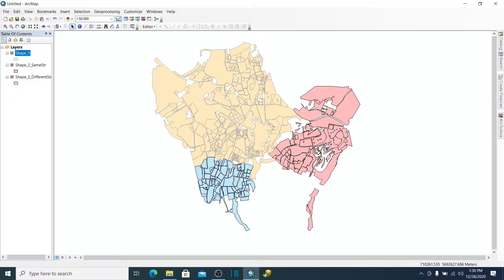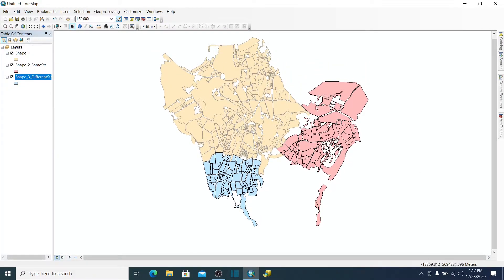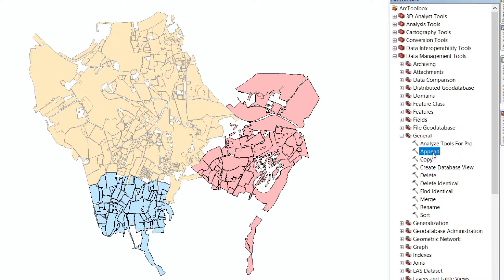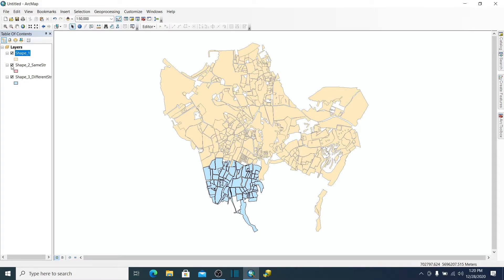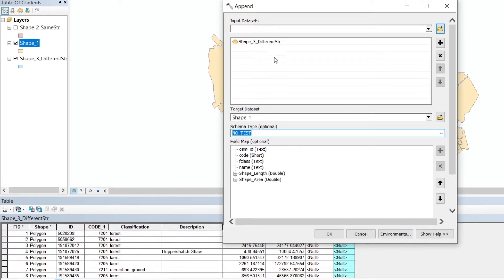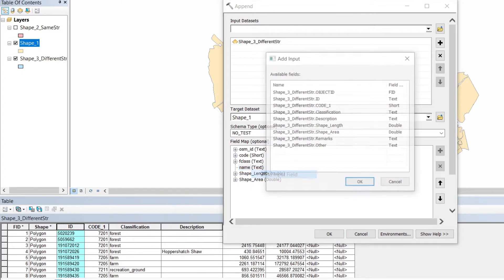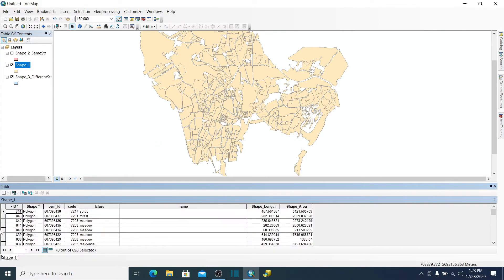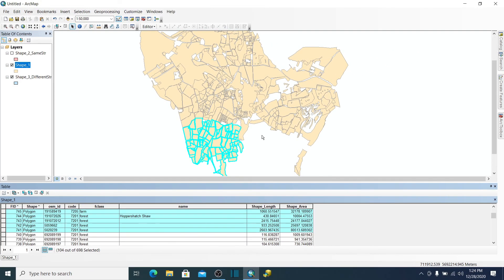Appending new data into existing | Append tool in ArcGIS